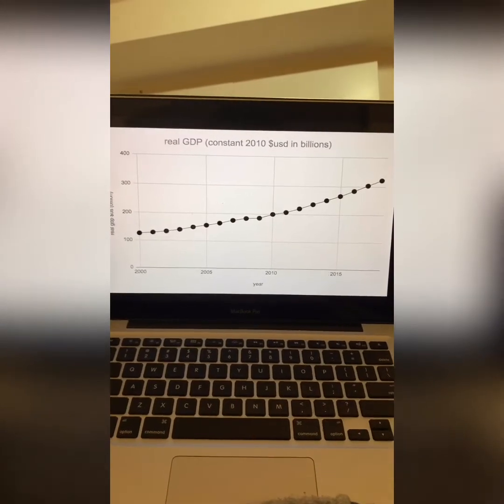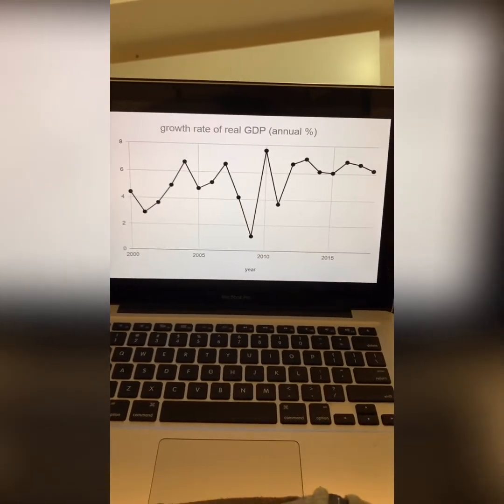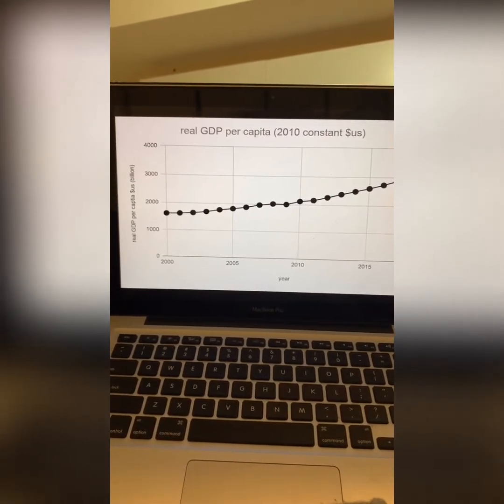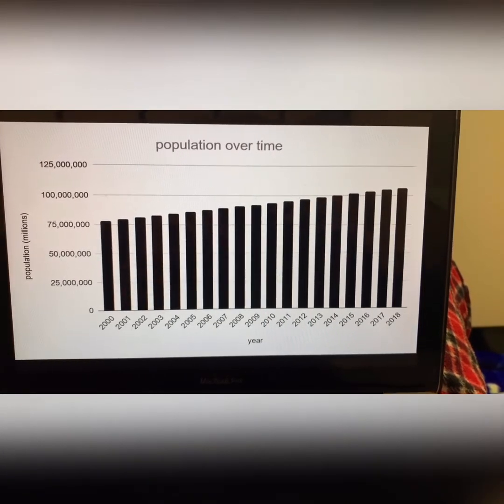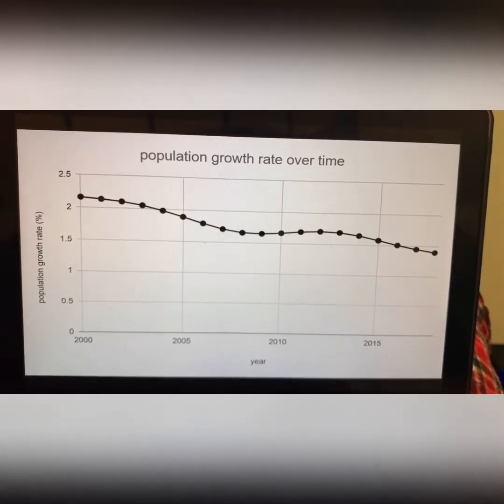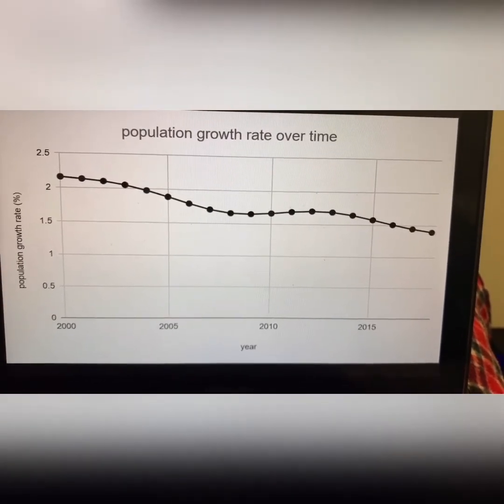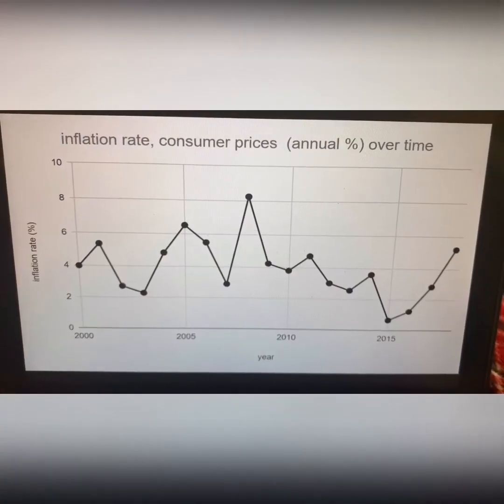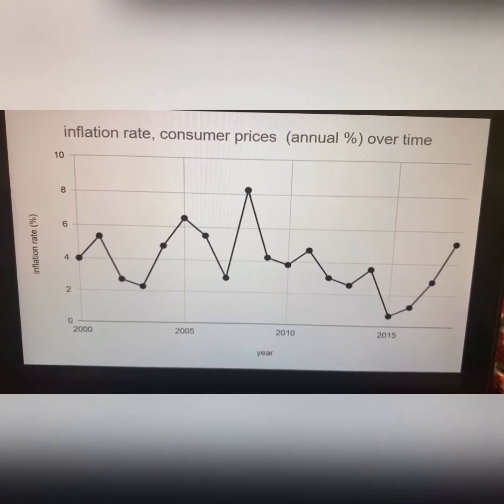April 13, 2020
Bus400 assignment